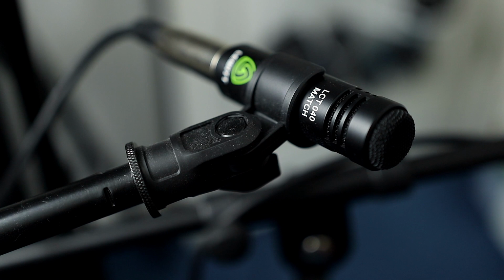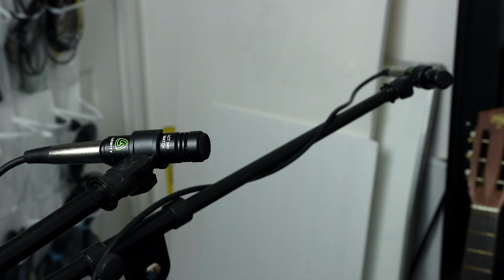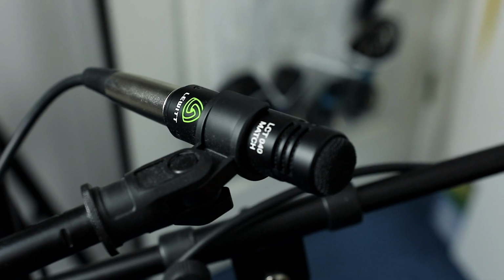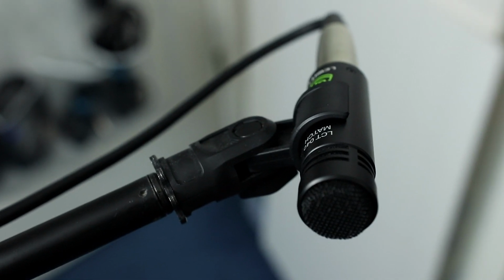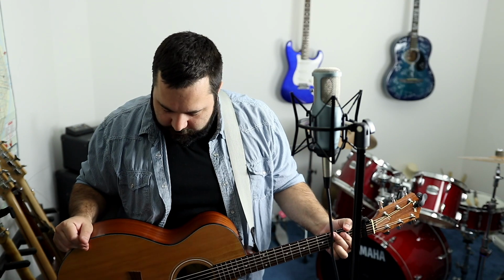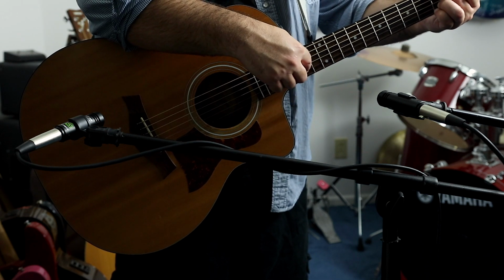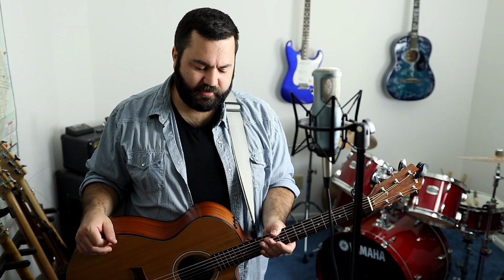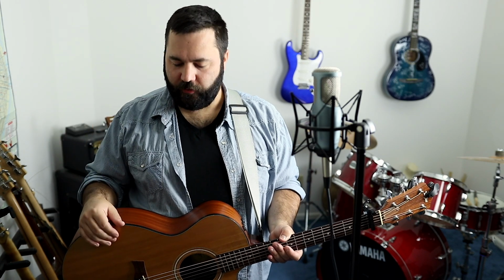Record Your Guitar In Stereo [Lewitt LCT 040 Matched Pair Mic Review]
Everything sounds better in stereo!!   Ok, maybe not everything, but acoustic guitars sure do. To record my new Christmas album, I grabbed a pair of Lewitt LCT 040 Matched Pair small diaphragm condenser mics. And I am lovin em.

Hear how they sound and what stereo mics can do for your acoustic guitar recordings.

Lewitt LCT 040 Mic Pair